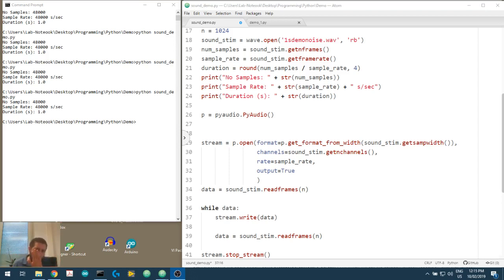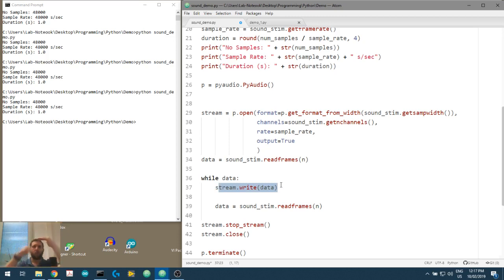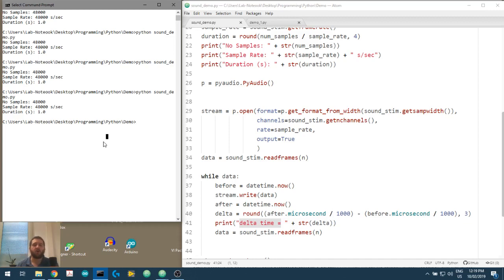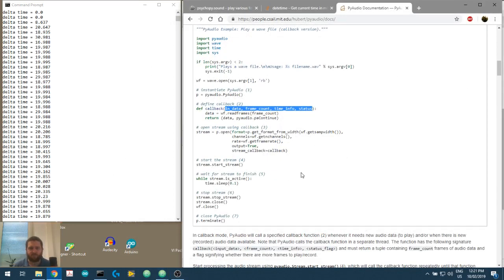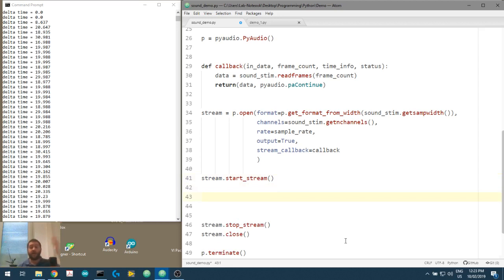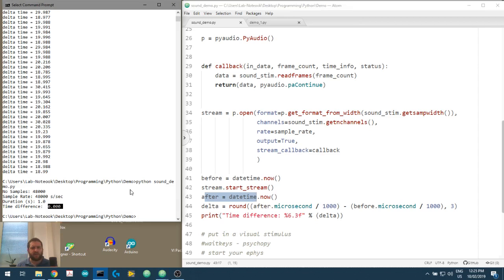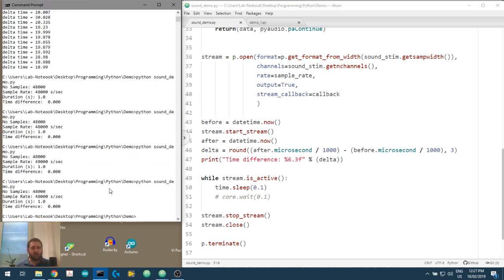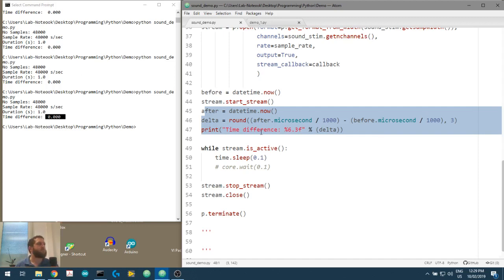Using Psychopy and Python for Sound Experiments (video 3): Non blocking sound presentation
In our previous videos we used stream.write(data) to play our sounds. Unfortunately, when we call the stream.write function we are blocking the execution of our program until it has completed each write call. If we wanted to immediately present a visual stimulus (or do something else) we would have to wait until the blocking code has finished and, our next line of code is executed. In our example video we were ‘blocked’ for about 20-milliseconds which, in some electrophysiological experiments - is a lifetime.

In this video, we look at using a ‘callback’ function in the stream object. What this does is start another ‘thread’, which does not stop our main thread from running along.  The only job for the second thread is to play our sound stimuli.  In order to make this callback, we need to define a callback function and get this function to read the samples from the *.wav file. In our main thread we simply start the stream (stream.start_stream()) and then make sure we wait until the stream is finished (stream.is_active() = False) before we stop the stream and close the stream.

IN this video we also use the datetime.now function to confirm that we are not ‘blocked’ from executing subsequent code once we have started the stream.

This example is heavily based on the examples given in the pyAudio documentation online.